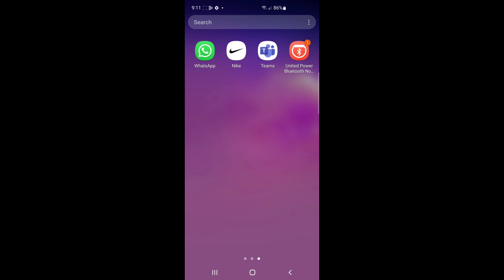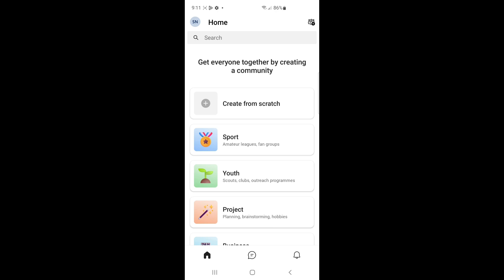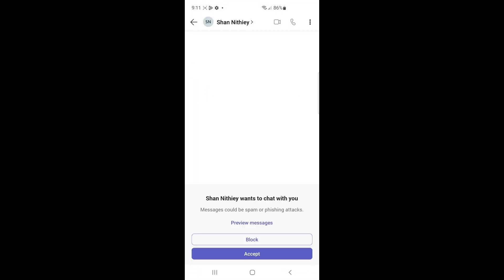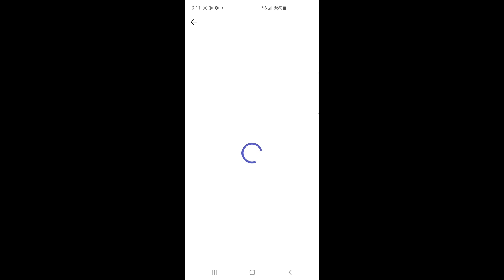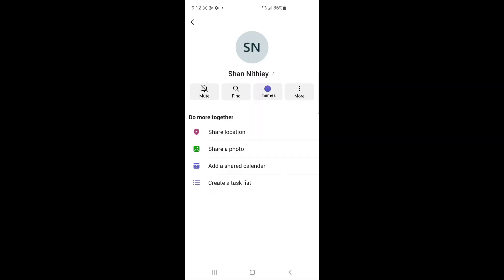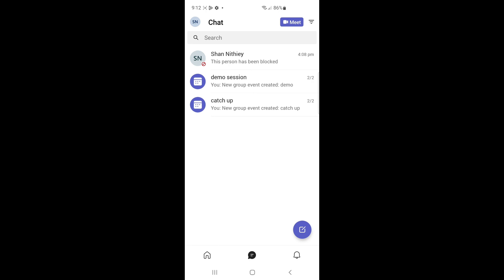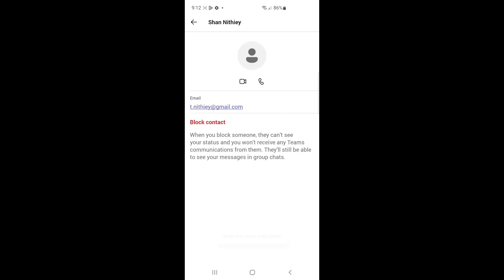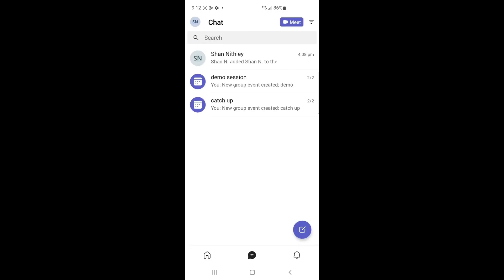How to Block or Unblock Someone in Microsoft teams (EASY)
How to Block or Unblock Someone in Microsoft teams. In this video, we're going to show you how to block or unblock someone in Microsoft teams. This is an easy task that can help you avoid potential conflict in your team.

In this video, we're going to show you how to block or unblock someone in Microsoft teams so that you can manage your relationships more effectively.
How to Block or Unblock Someone in Microsoft teams